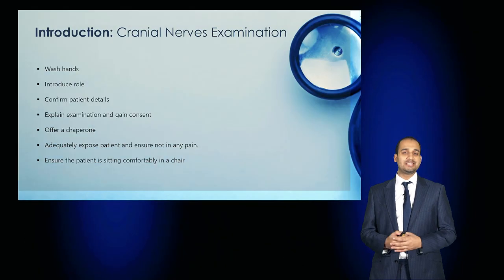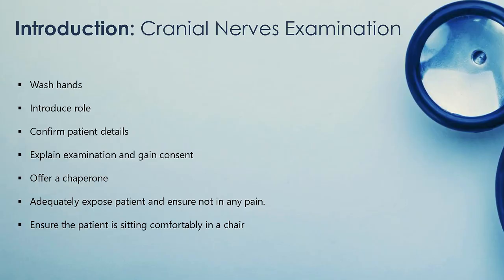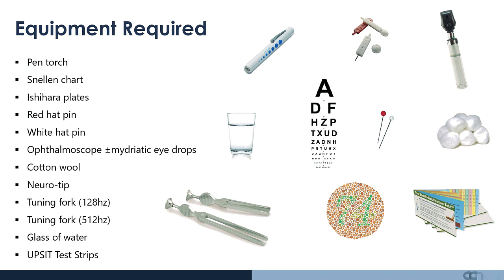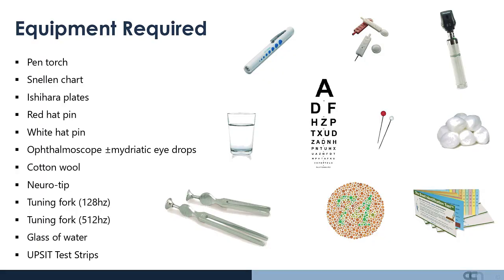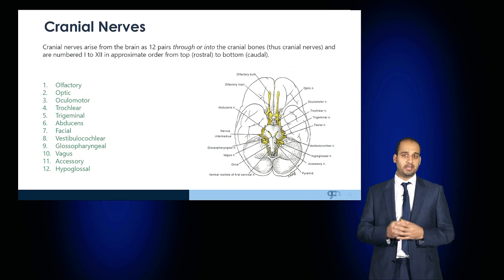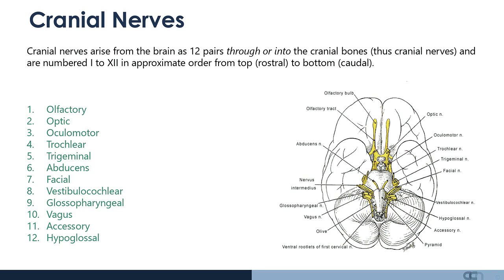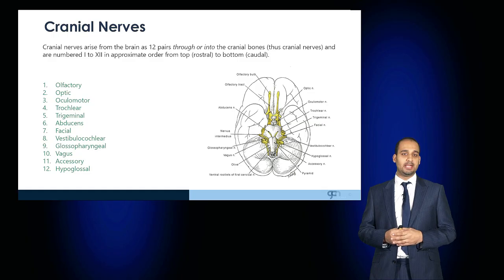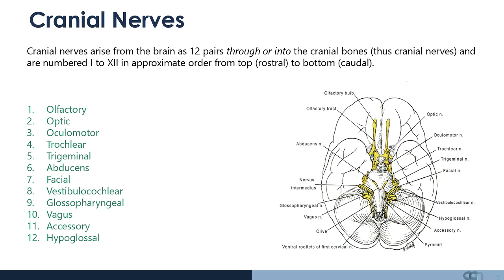Cranial Nerve Assessment - Cranial Nerves - BEST OSCE Preparation for Medical Student Exams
This lecture will provide an introduction to the 12 pairs of Cranial Nerves and provide information on the relevant equipment required to perform an examination.